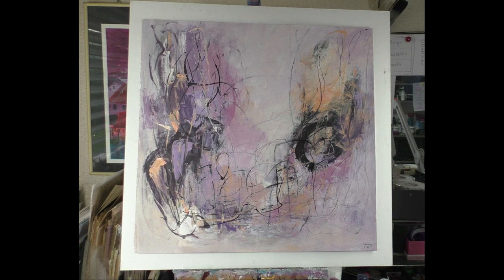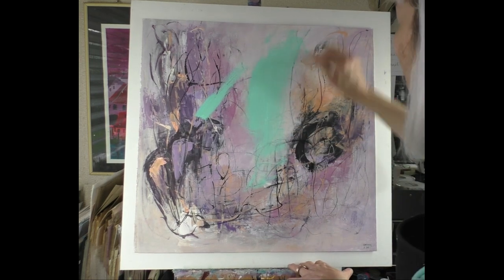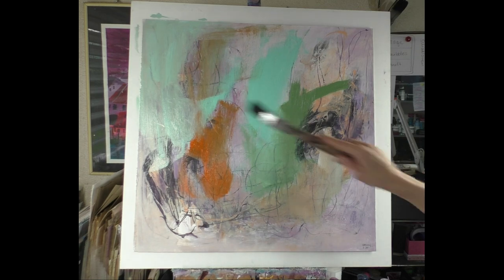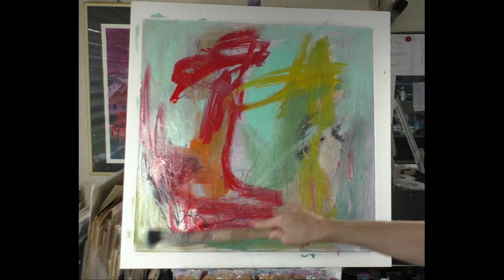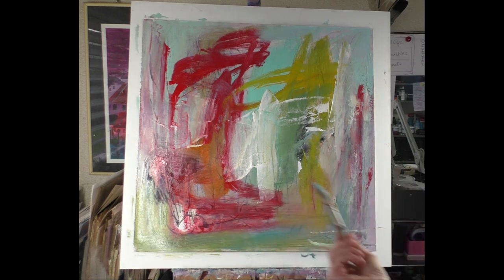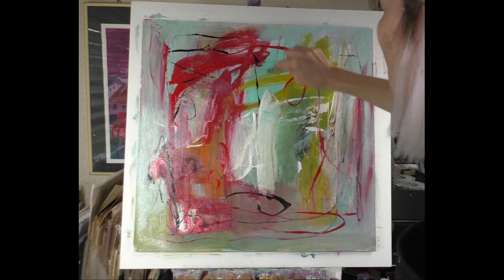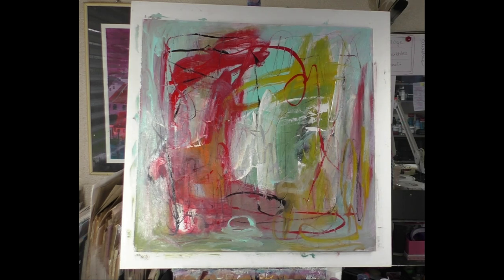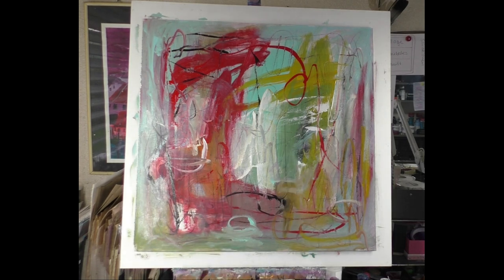abstract painting in real time part 1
What I also love is to overpainting an old painting I don`t love. That gives me the possibility to make a lot of layers and textures. From the first layer something will alwys shining trough and gives more interest to the painting.